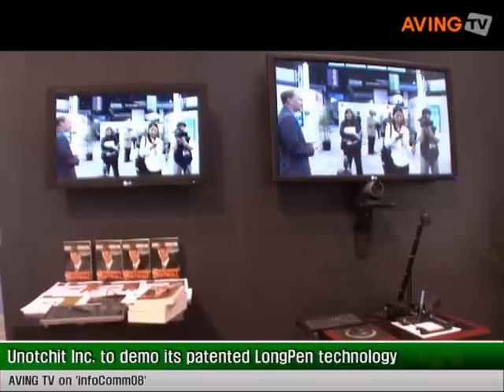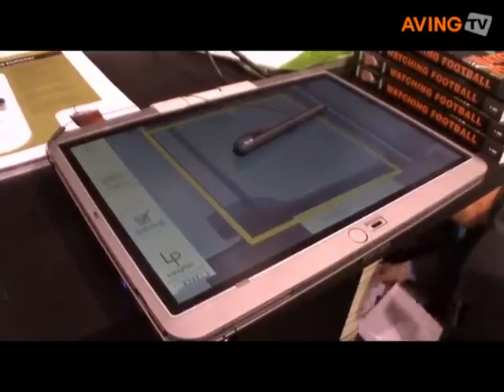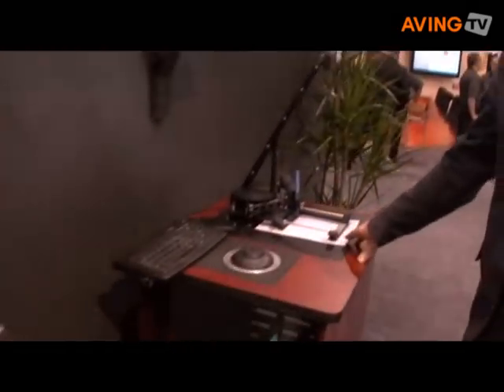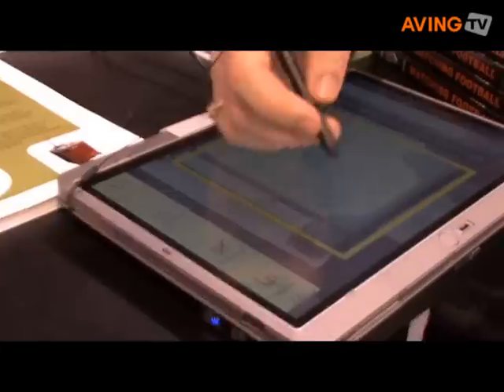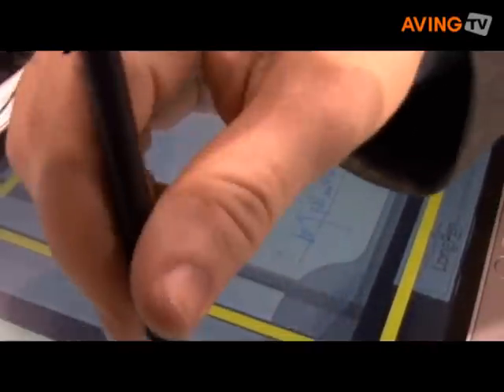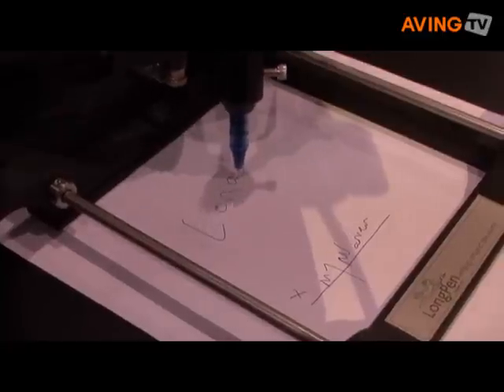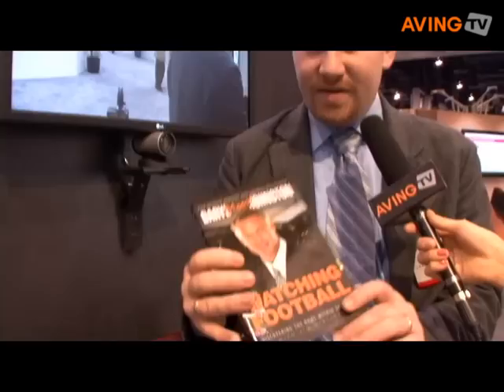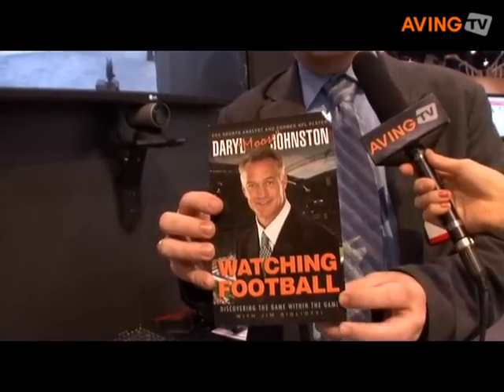Unotchit Inc. to demo its patented LongPen technology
Unotchit Inc. made a live demonstration of its patented LongPen technology, the first long distance, real-time, real pen and ink writing and signing device at InfoComm 2008, in Las Vegas.

It featured on LG's 47-inch class LCD HDTV display (model M4712C-BA), included Daryl Johnston, former Dallas Cowboys fullback and sports commentator.  This technology complements LG's digital signage offerings, promising to make a retail store a destination where fans can interact with their favorite authors, musicians, actors, athletes, performers and other celebrities.